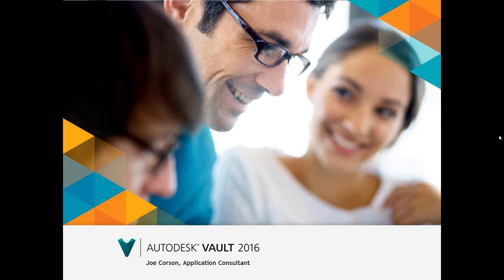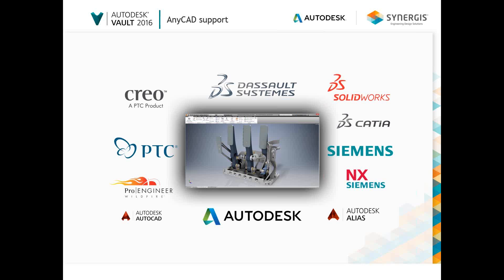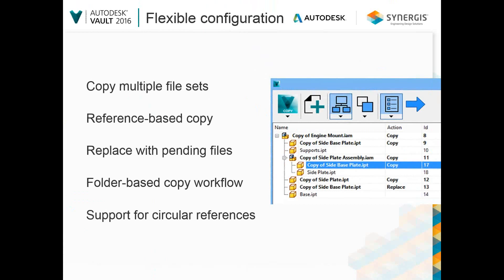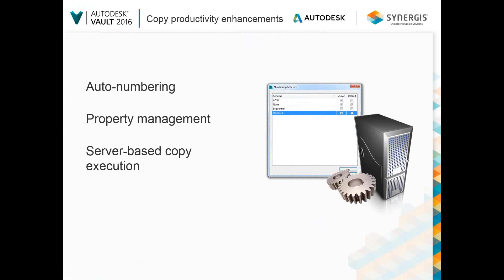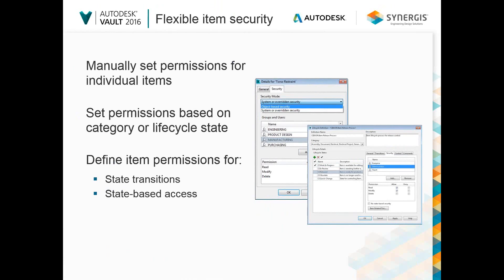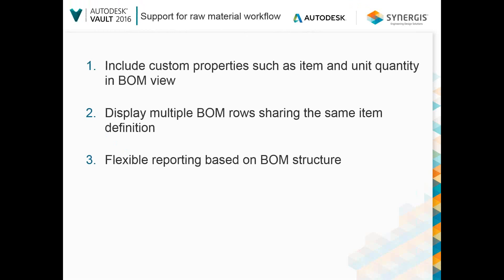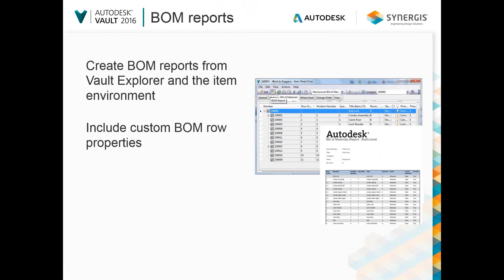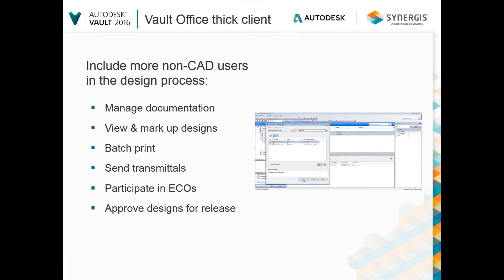What s New in Autodesk Vault 2016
Vault 2016 product updates and enhancements